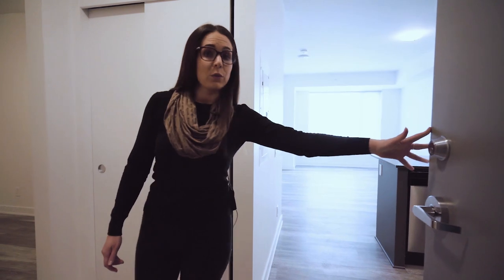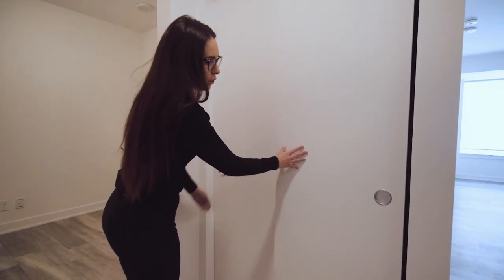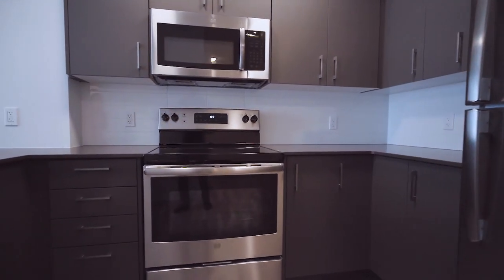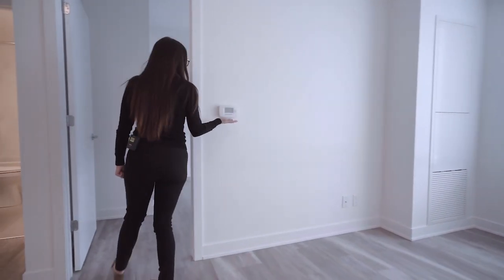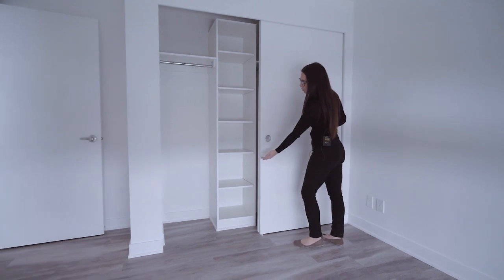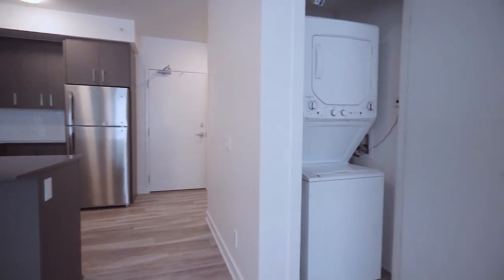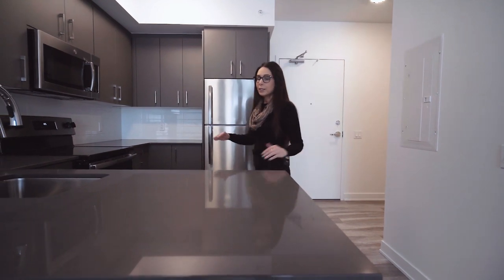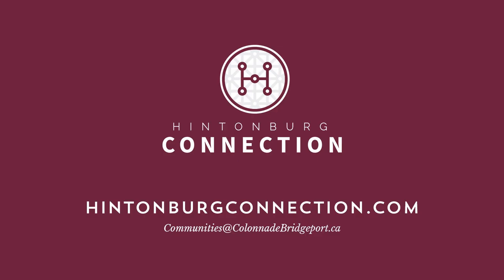Modern living! Virtual tour of Hintonburg Connection Suite 1.5A, 175 Carruthers Ave. Ottawa, Ontario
Strategically located midway between Tunney’s Pasture LRT station and Bayview LRT station, and only blocks away from a multitude of shops, restaurants, and services, your new home in Hintonburg will provide you with all the charms of living in a cozy borough community, and all the conveniences of modern apartment living.

Cited as one of enRoute Magazine’s top emerging neighbourhoods in Canada, Hintonburg offers a mix of commercial and residential on the western edge of downtown Ottawa. Highlights of this little community include the Parkdale Farmer’s Market, Orpheus Musical Theatre, the Great Canadian Theatre Company and more than 500 businesses, including local shops and boutiques, restaurants, and services.